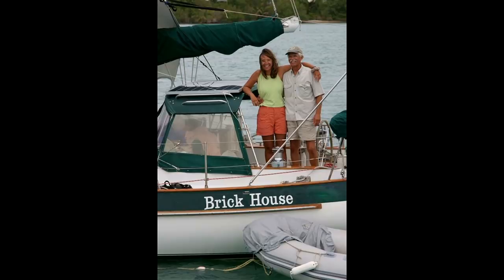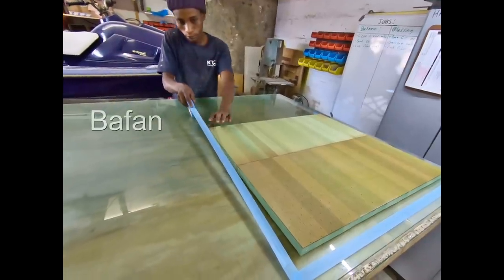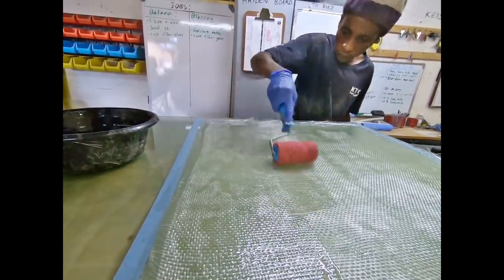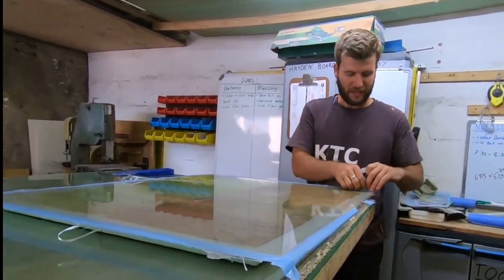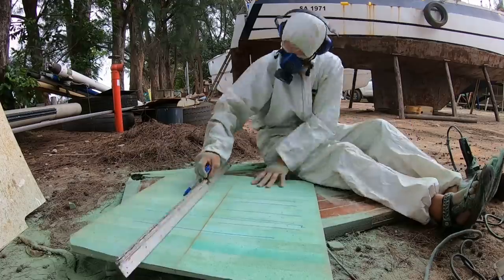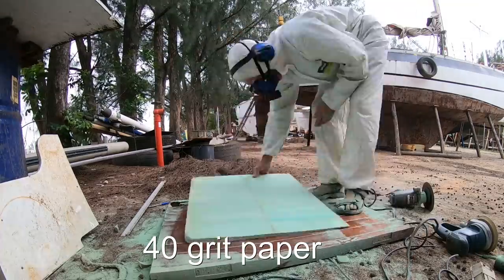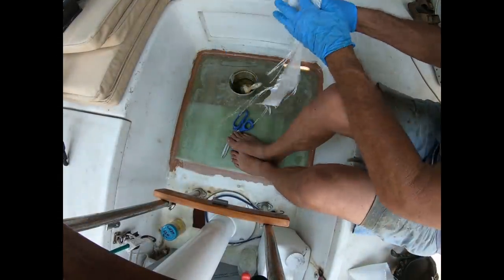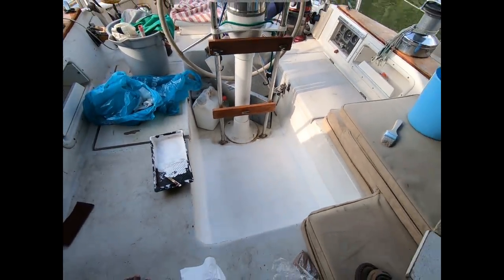Cockpit Floor Repairs - Water Drainage - NO WET SOCKS! (Patrick Childress Sailing #56)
We fix the drainage problem of our cockpit floor once and for all. We have wet feet with puddles right on the cockpit floor of our sailboat! , Water just sits in the front of the cockpit and it doesn’t drain. We demonstrate how to build a laminated foam core panel, like Coosa board, or a stress skin panel, to bring a new pitch or slant to the cockpit floor of our old sailboat, so that we will have no more wet socks. Now the cockpit sole will drain, and we will not have a cockpit drainage problem. Brick House...whether it be fresh or salt water, has always been a wet cockpit, with puddled water in the front of the cockpit floor with no way to run down to the cockpit drain in the back of the cockpit flooring.  This boat repair will repair that problem by changing the pitch of the cockpit floor, and help with better cockpit floor drainage. Now with a newly fiberglassed foam core slanted panel fiberglassed to the floor, the cockpit can drain the water properly and we won’t have wet feet anymore, nor will the ship’s cat come “Nauti Coati” come in with a wet or dirty belly!

Join us on Sailboat Brick House as we make modifications to the floor of the cockpit to direct water to the cockpit drains. Now the cockpit Sole will be high and dry. Now we can wear our socks in the cockpit without them getting all wet in the cockpit!

fiberglass foam board
Cockpit floor water
Cockpit floor water problem
Cockpit floor problem with water
Stress skin panel
Laminated foam core panel

Cockpit floor problem: Repairing a cockpit floor that doesn’t drain

Please start your Amazon shopping here if at all possible; as a West Marine and Amazon affiliate, we may make a small commission from any purchase at all that you make

▬▬ FOLLOW ALONG! ▬▬

(new membership option. we aren’t even sure how it works!)

All the information, images, statements, and responses to comments on both our website and our YouTube channel, are published in good faith and for general information and entertainment purposes only, and we  do not make any warranties about the completeness, reliability and accuracy of this information, not for any product or technique that you may learn about here. Any action you take upon the information you find on our website or channel is strictly at your own risk, and we will not be liable for any losses and/or damages in connection with the use of anything presented here.

From our website and this YouTube channel, you can visit other websites by following hyperlinks to such external sites. While we strive to provide only quality links to useful and ethical websites, we have no control over the content and nature of these sites. These links to other websites do not imply a recommendation for any of the content found on these sites.

This video was released before it was ready and we forgot to thank our Tipsters:

Thank you to all of you! You will be in our next video which is gonna be a great one!!